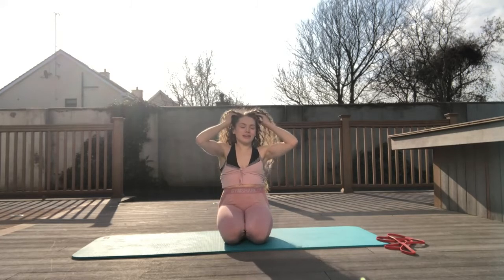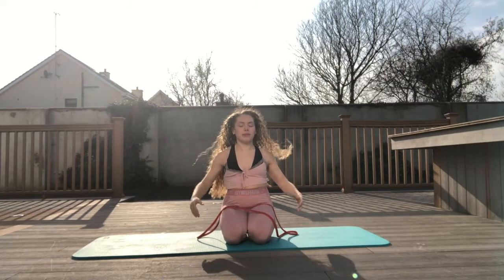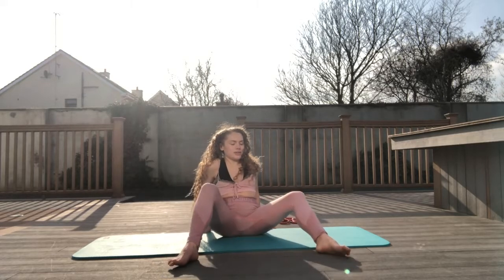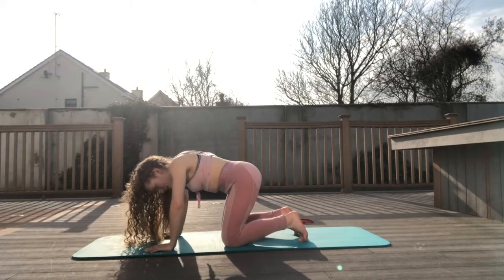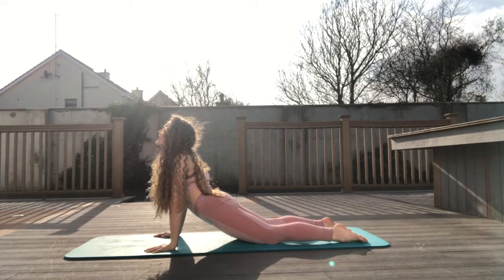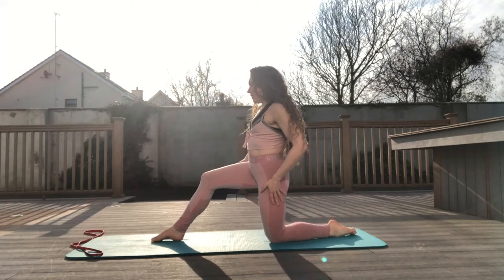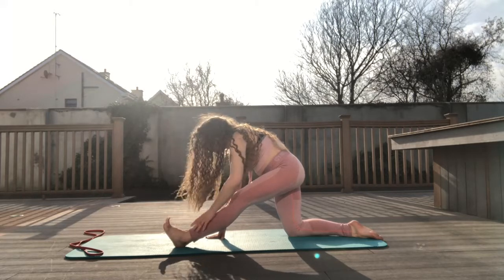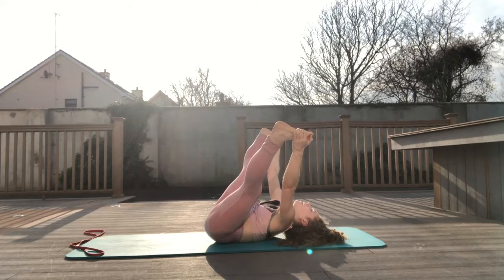30 Min Total Body Stretching Routine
(vid starts 16 seconds in)

Hey guys and dolls :)

Here is a 30 minute full body mobility/stretching routine to help aid your recovery, ease tight/stiff muscles and calm a busy mind.

- Focus on using breath to open up tight muscles
-Adjust the stretches as needed to suit your unique body
-Adjust the stretch until you locate areas that need stretching

1. Neck/Upper Traps Stretch
2. Around The Worlds (use resistance band or broom)
3. Hip Rotations
4. Hip Rotations with lat stretch
5. Static 90/90 with gentle rotation
6. Spinal Wormies
7. Downward Dog Calves Stretch
8. Hip Flexor Stretch (then repeat other side)
9. Scorpions
10. Kneeling Quad Stretch
11. Runners Stretch
12. Pigeon Pose
13. Supine Leg Kicks
14. Ball Roll
15. Happy Baby Pose